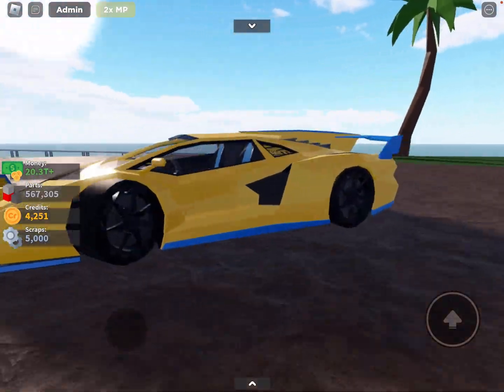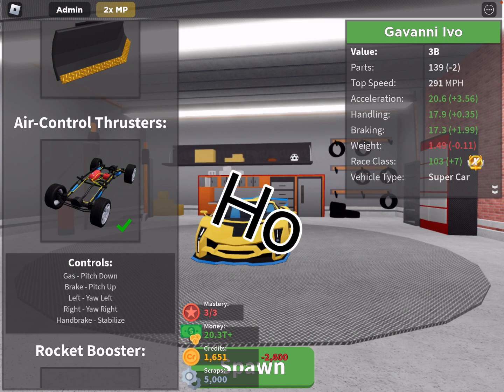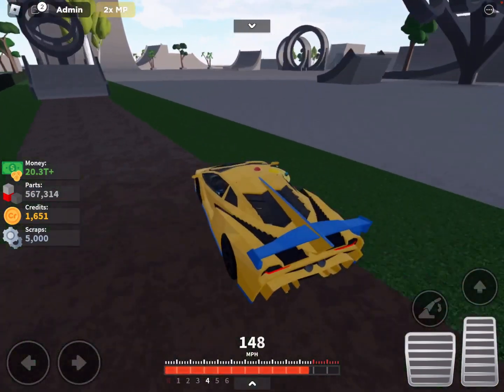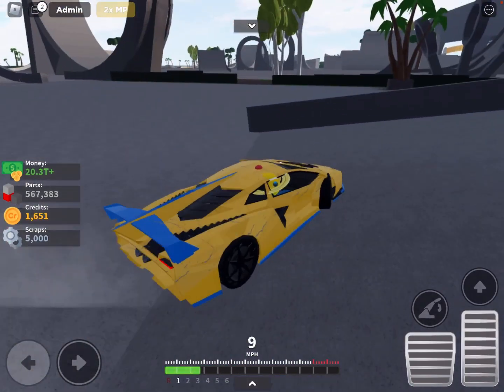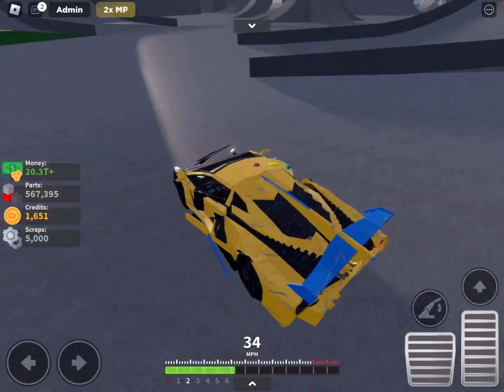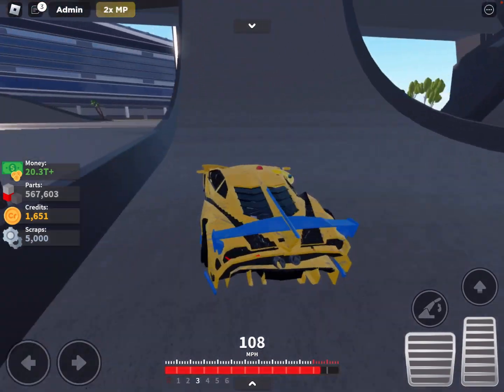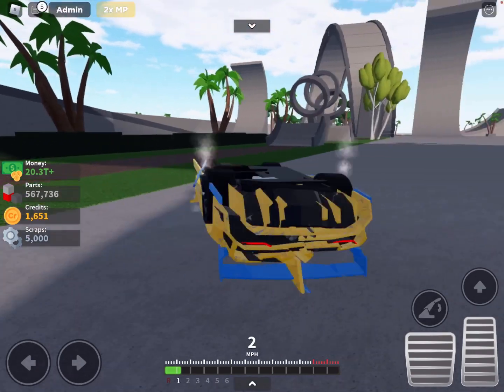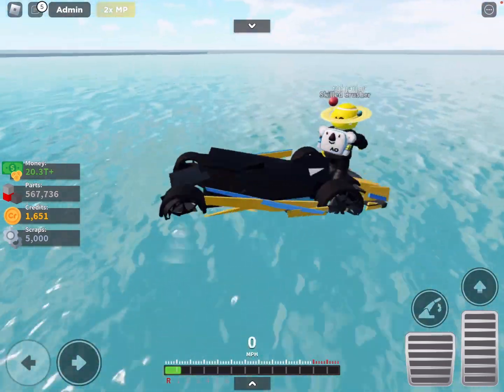Buying the AIR THRUSTERS in Car Crushers 2 is WORTH IT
Today I buy the air-thrusters in Roblox Car Crushers 2 and it is SO FUN